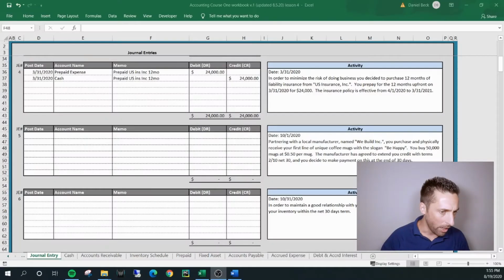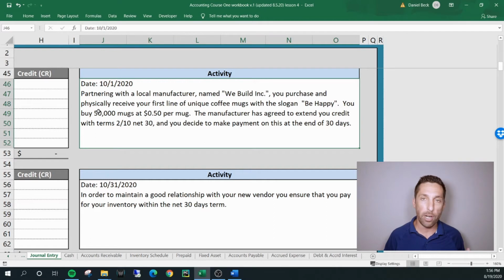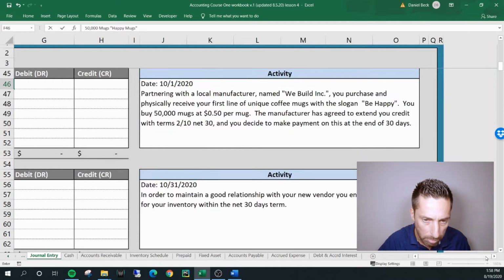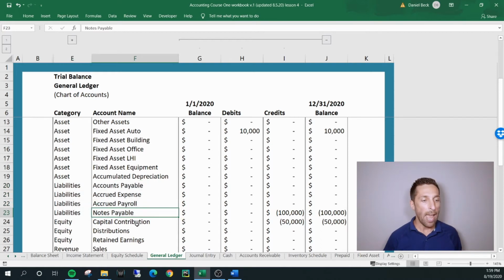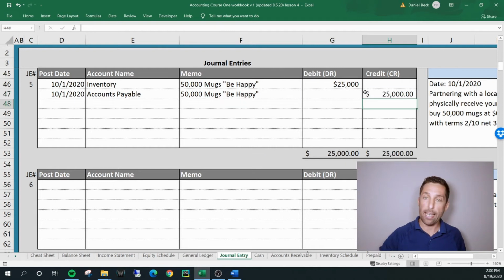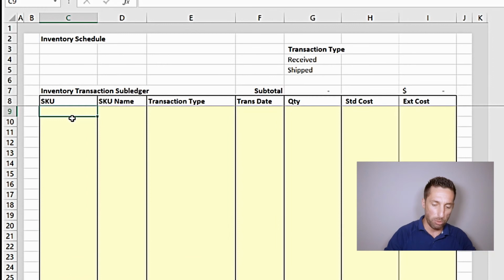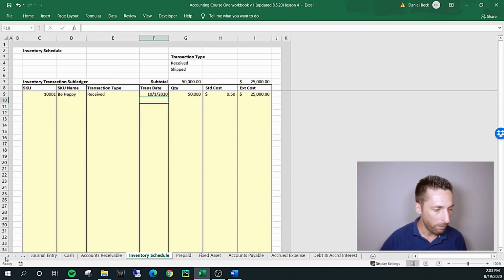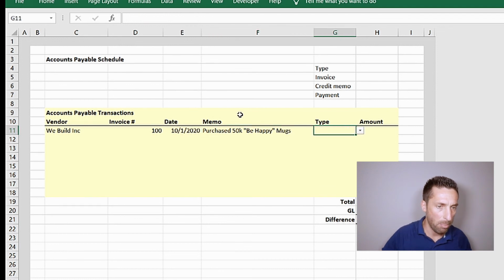Accounting for Inventory (lesson 5)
Free GAAP Accrual Accounting Course Lesson 1
Learn the Accounting for Inventory when purchasing items to sell.
Learn Accrual Accounting

TIMESTAMPS ⏱️
0:00 Intro
01:05 Record Journal Entry
06:29 General Ledger impact
06:47 Financial statement impact
08:07 Build reconciliation schedule(s)